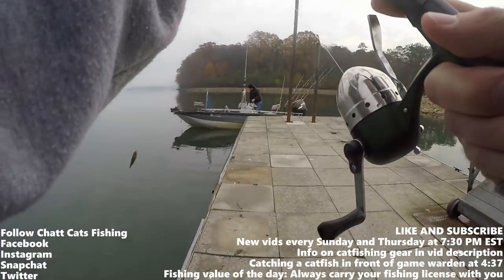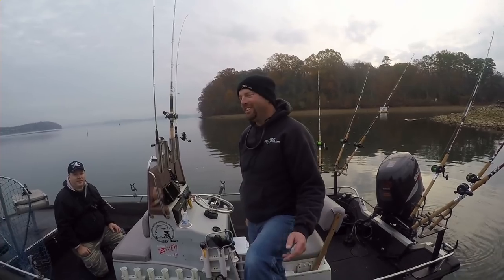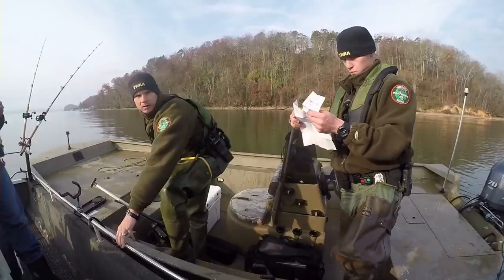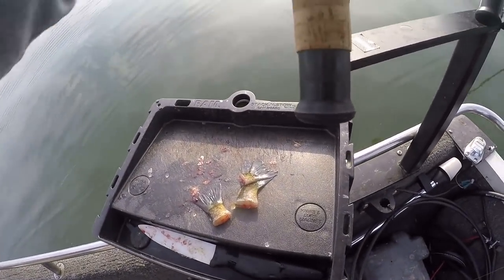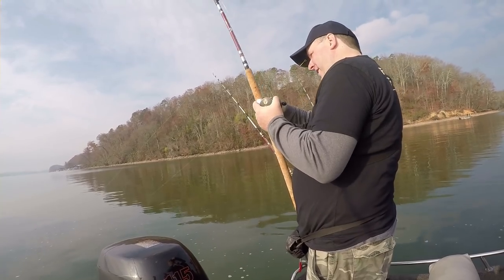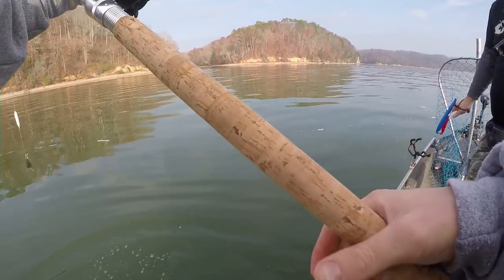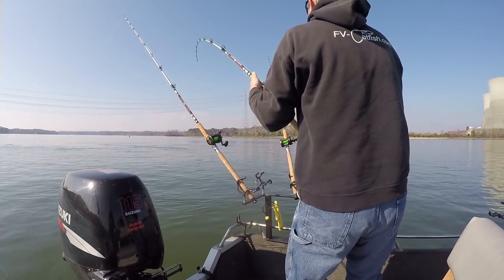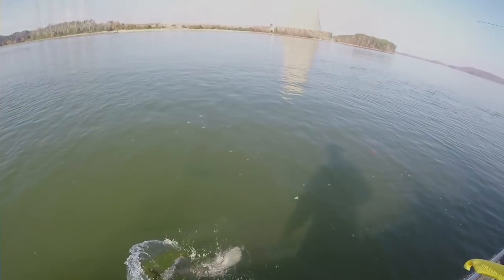CATCHING CATFISH IN FRONT OF THE GAME WARDEN!!! (Ft. FV-Catfish, Panfish)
Always carry your fishing license when you go fishing. You never know when you will get checked by the game warden. This was the first time I've ever been checked when fishing on a boat. It was really cool to catch a fish while the TWRA game wardens were there. Overall, the fishing was pretty slow. We managed 8-9 catfish in a five hour period.

When: December 2, 2017
Where: Chickamauga, Tennessee River
Water Temperature: 57°
Current Level: 25,000 cfs
Bait: Cut bluegill
Tackle: 7.5' B'n'M Silver Cat Magnum rod with a Team Catfish Gold Ring 400 Casting reel spooled with 30 lb monofilament line carolina rigged with a 60 lb monofilament leader down to a Team Catfish 8/0 double action circle hook
Method: Anchor fishing from my Ty's 18' Baymaster Bayhawk boat